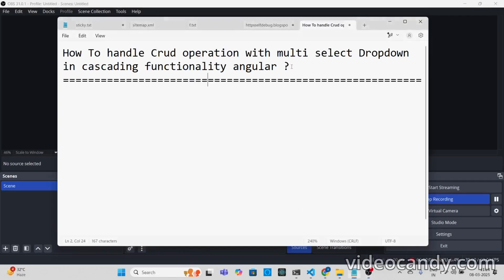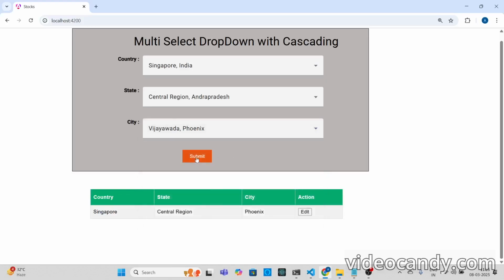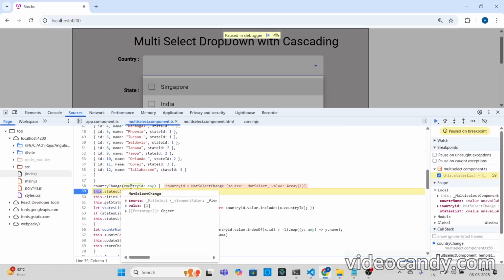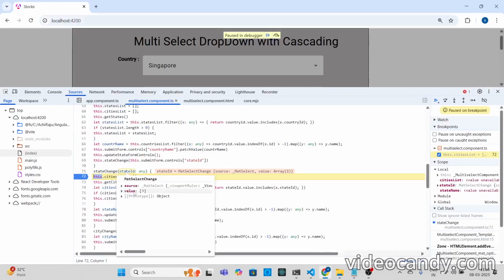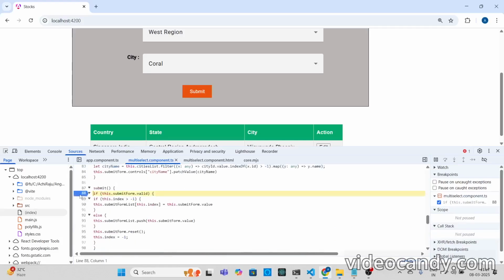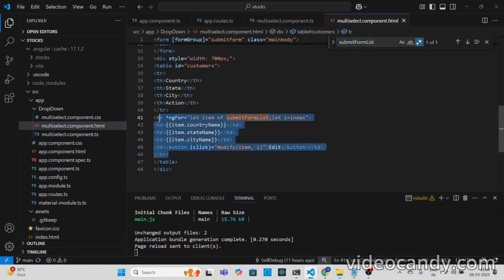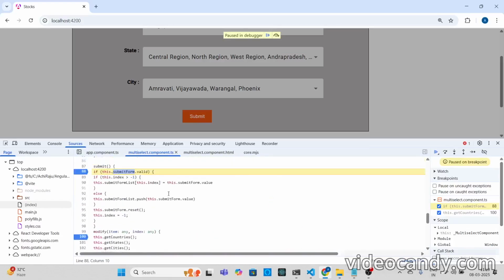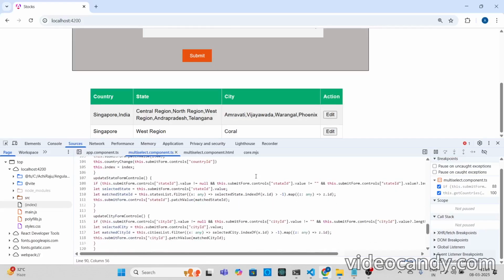Angular - How To Bind Multi Select Drop Down with Cascading Functionality in Angular Js- part 2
In TypeScript (and Angular), Handling multi select dropdown with cascading Below is a step-by-step guide to implement this:

Creating a multi-select dropdown with cascading functionality in Angular involves several steps. Cascading means that the options in one dropdown depend on the selection made in another dropdown.

System Requirements :
Angular cli
Install : ng add @angular/material